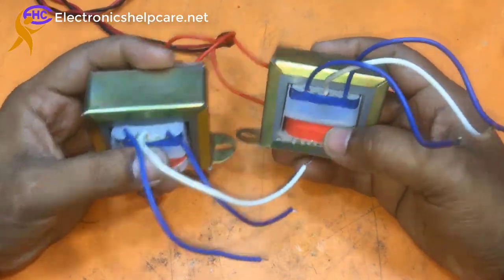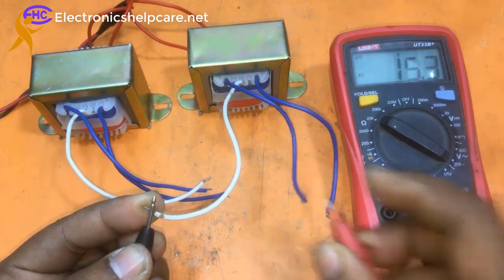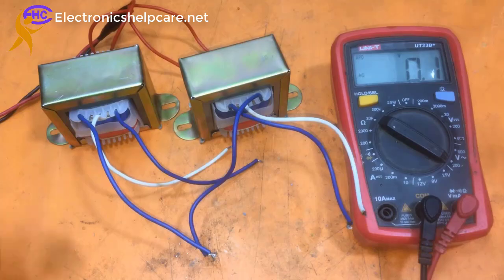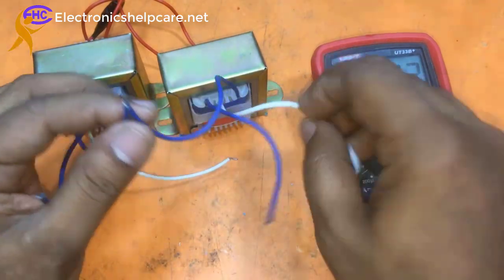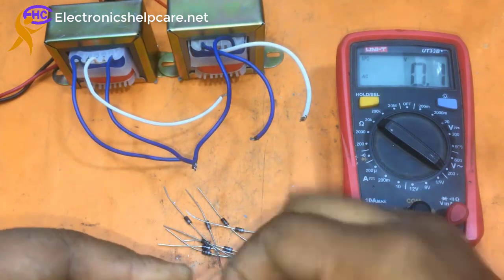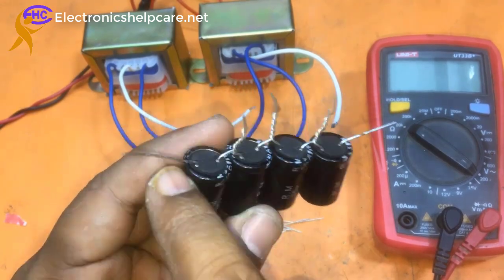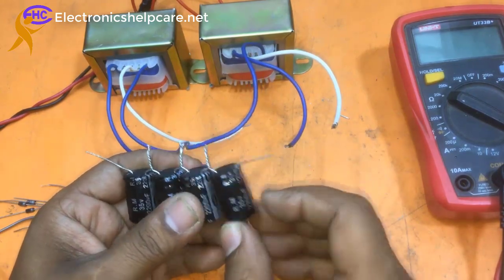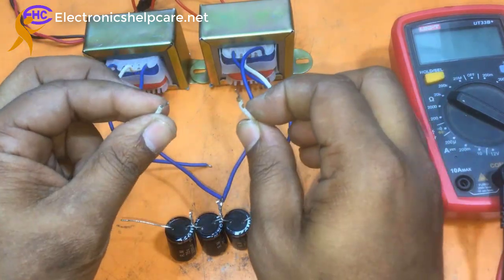How to make voltage for amplifier